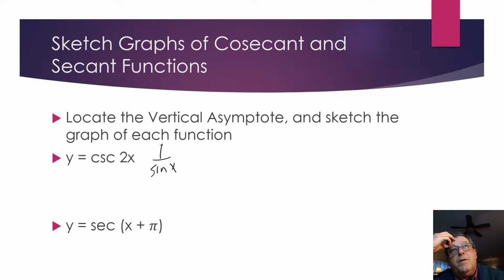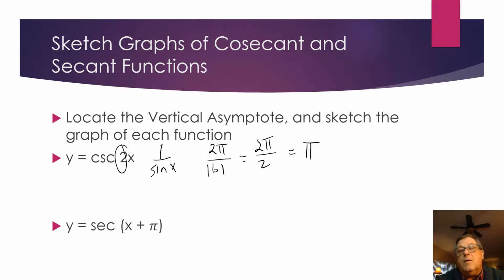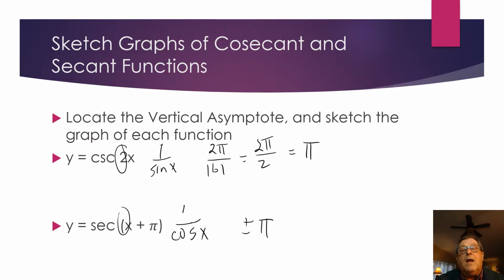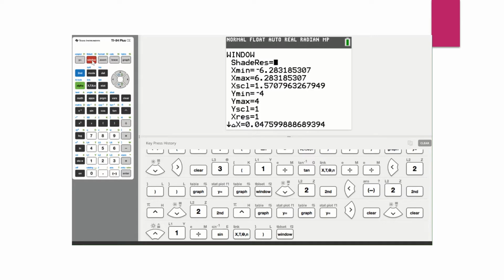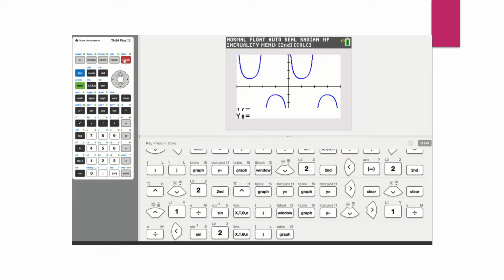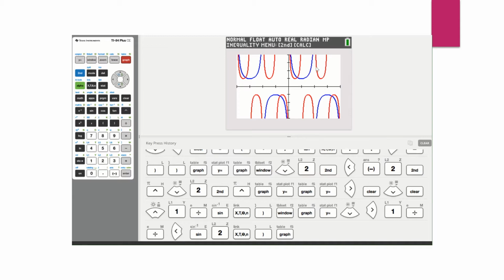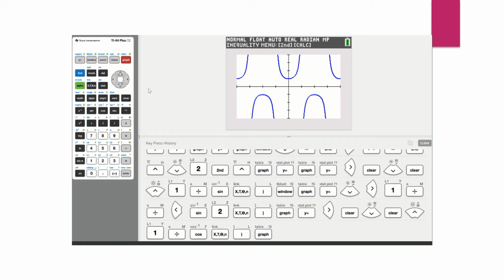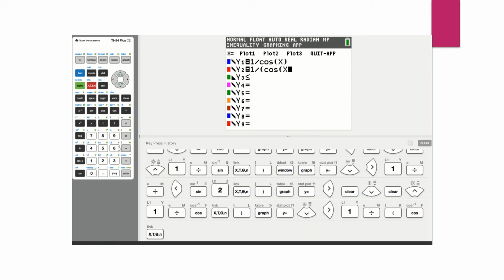Sketch Graphs of Cosecant and Secant Functions